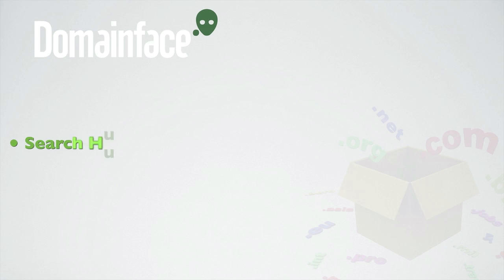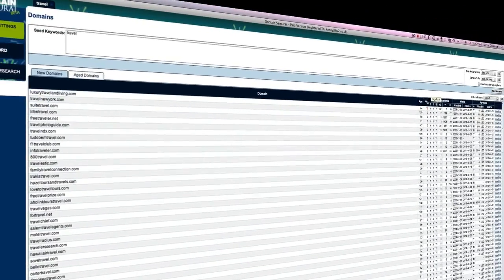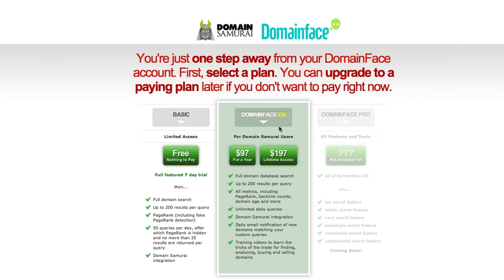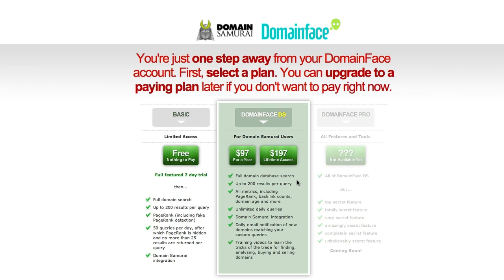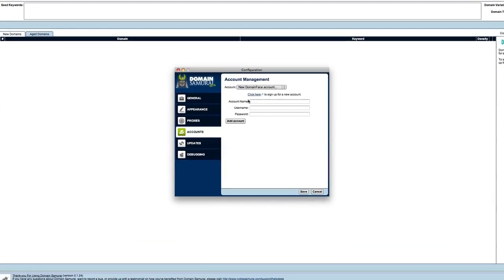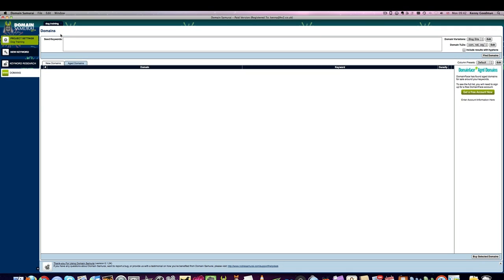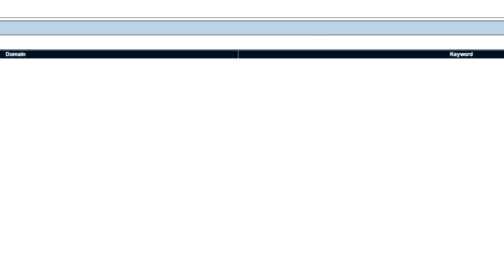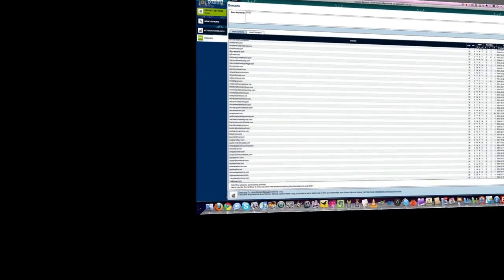How to Sign Up for DomainFace